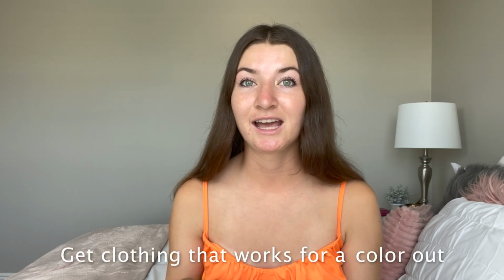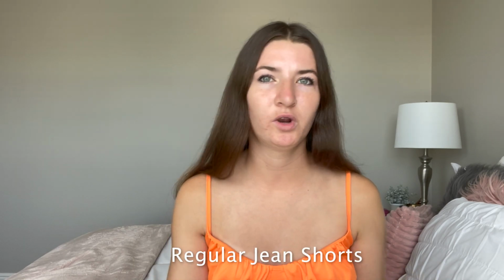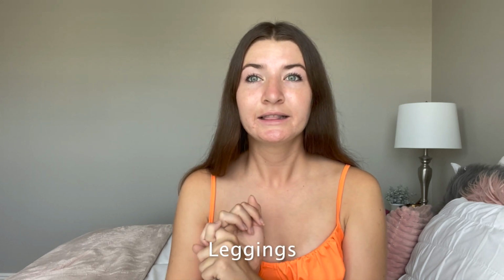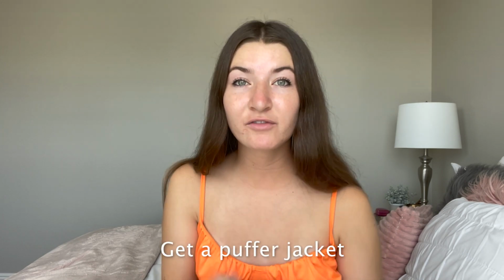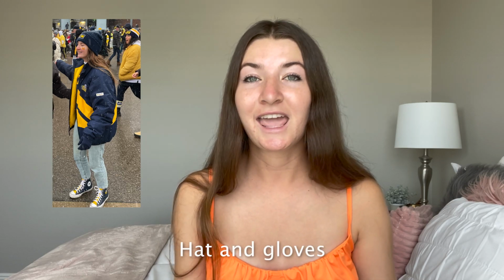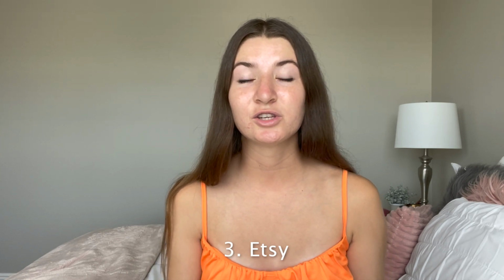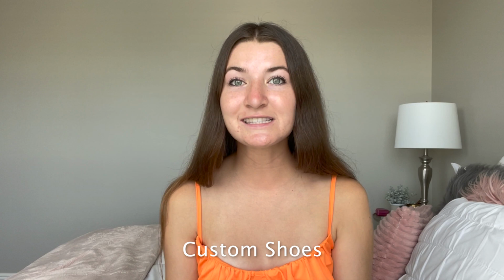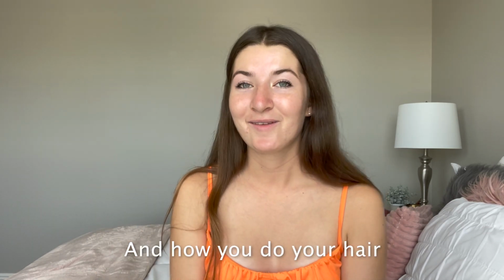College Game Day Outfits 101 | What to buy | Where to shop | Tips | Styling Ideas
Hi everyone! Today I am sharing with you guys what to buy for college game day, things to think about, and tips that I have learned over my past two years at football games. Game day outfits can be so much fun to coordinate but also there are a bunch of things I wish I would have thought about when spending money towards game day pieces my freshman year. Which is exactly why I am sharing this video with you all!

Timestamps:
0:00 - Intro
0:31 - School Colors
1:58 - Warm Weather Outfits
2:48 - Cold Weather Outfits
4:55 - Where to Buy Your Clothes
6:39 - Accessorize
8:20 - Outro

Fun Facts About Me:
College: University of Michigan - Ann Arbor
Grade: Junior
Major: Communication and Media
Where I live: Florida/Michigan

Sub Count: 1,254
Socials: